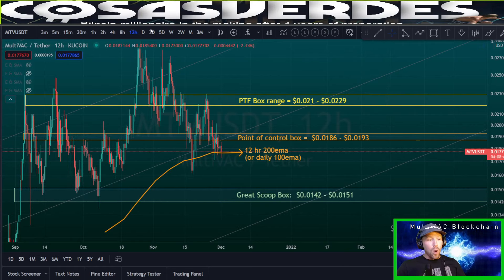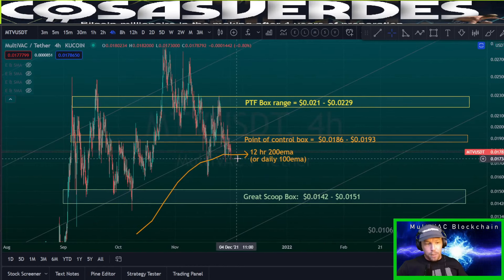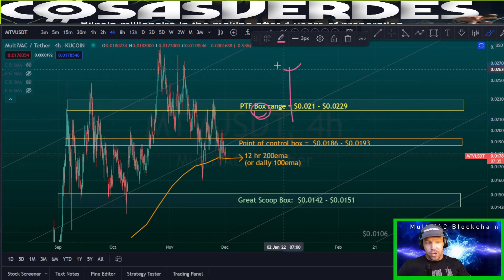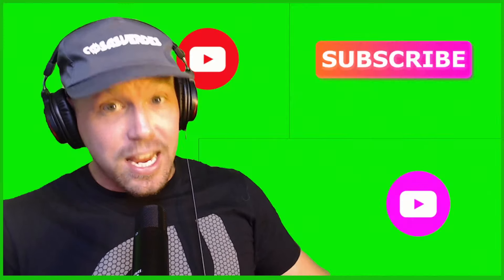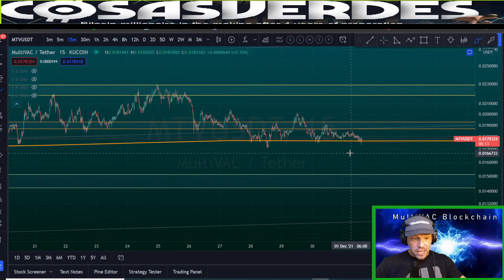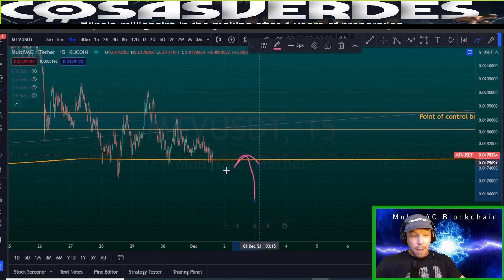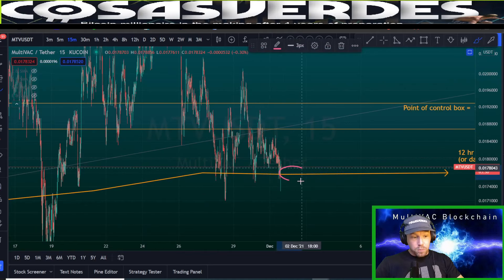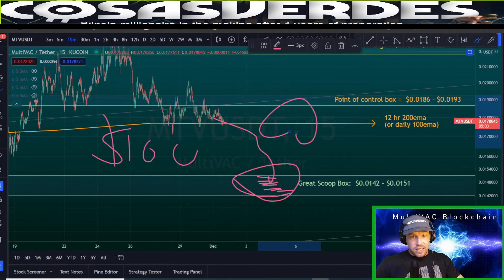Multivac MTV coin Price Prediction [ Dec 2021 analysis ]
Multivac coin price prediction, MTV token Technical Price Analysis DecemberNovember 2021.

Multivac Price Prediction 2021, MTV Price Prediction 2021
Multivac News Today, Multivac Analysis, Multivac Price Analysis, Multivac Live
Multivac Trading Strategy, Multivac Technical Analysis,

Multivac Coin Price Prediction 2021,
MTV coin Price Prediction 2021, MTV Token Price Prediction 2021, MTV Crypto Multivac
Multivac token News Today, Multivac Analysis, Multivac token Price Analysis, Multivac Live
Multivac token Trading Strategy, Multivac Crypto Technical Analysis,

October 2021, November 2021, December 2021, January 2022, February 2022, March 2022, April 2022, May 2022, June 2022, July 2022, August 2022